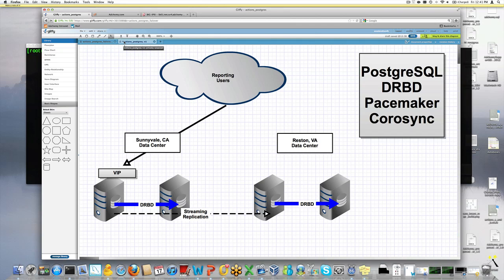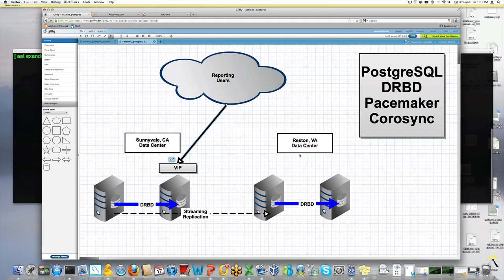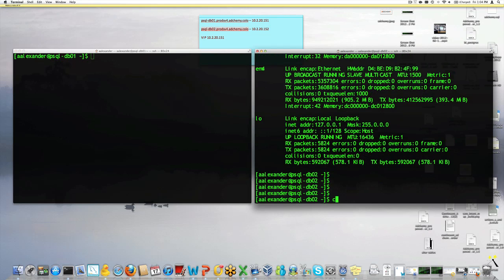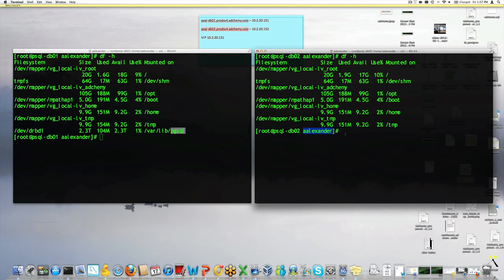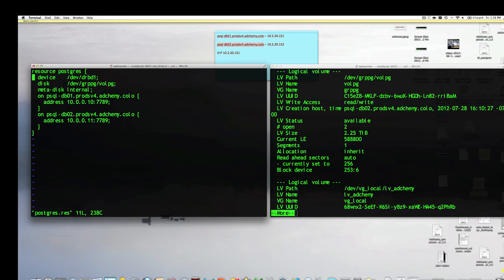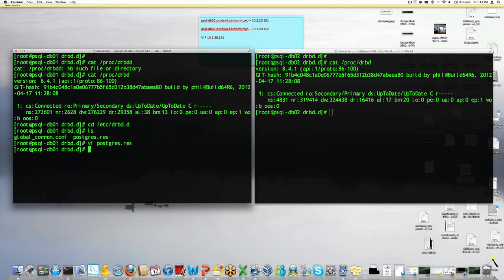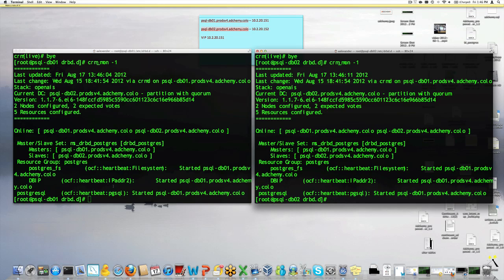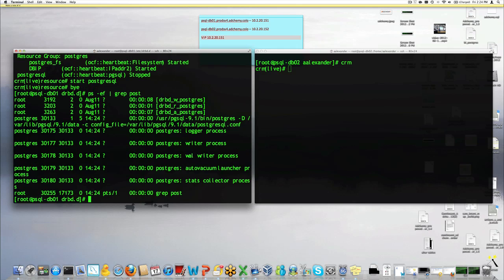Alex Alexander presenting Managing Postgres HA using DRBD, Pacemaker and Corosync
Alex Alexander presenting Managing Postgres High Availability solution using DRBD, Pacemaker and Corosync